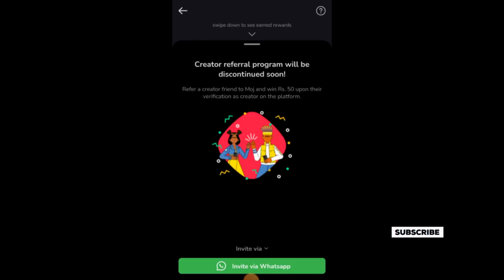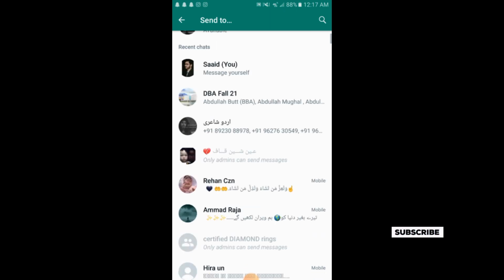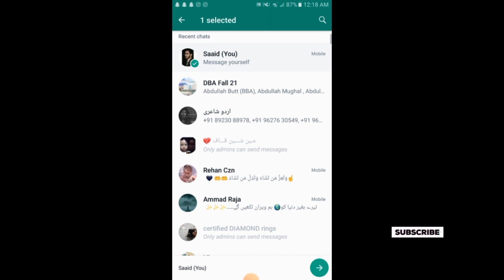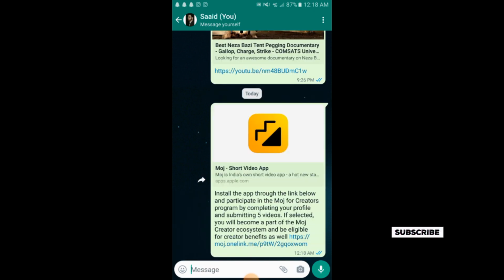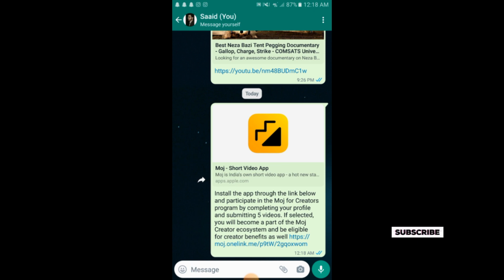How to Invite Friends on MOJ App By Referral Code l Earn Money on Moj